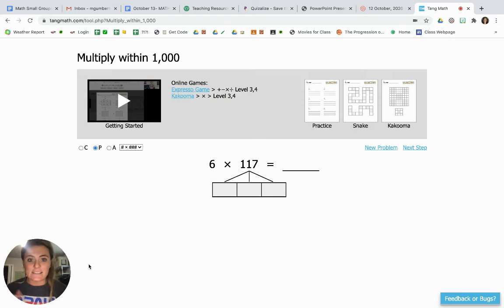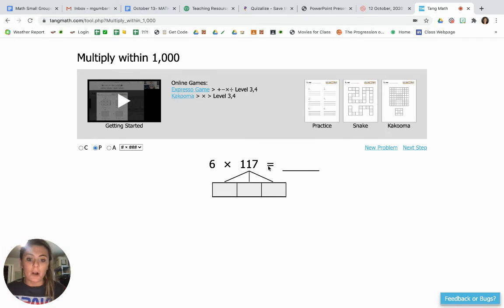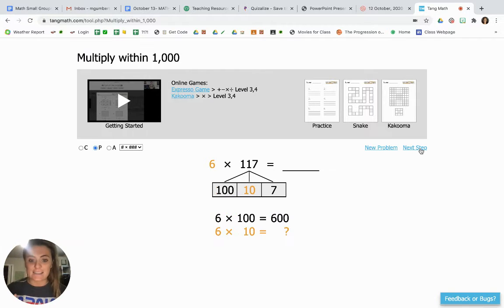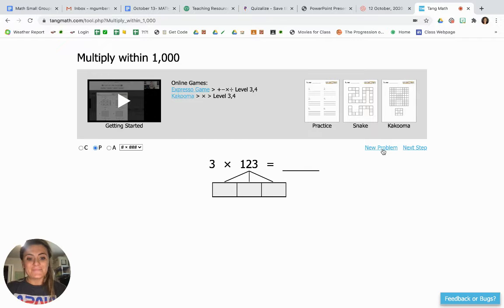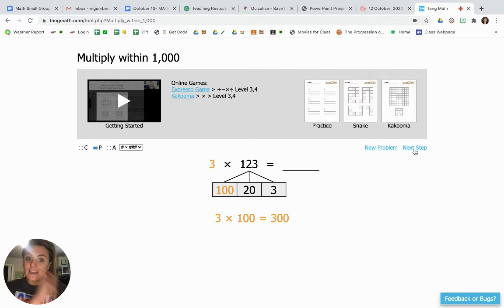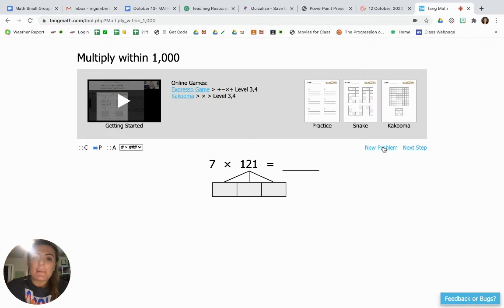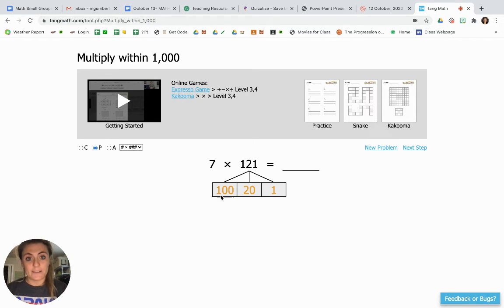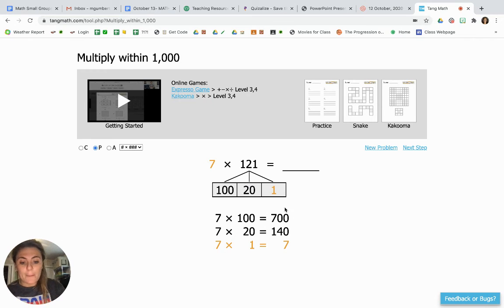# x ### partial products